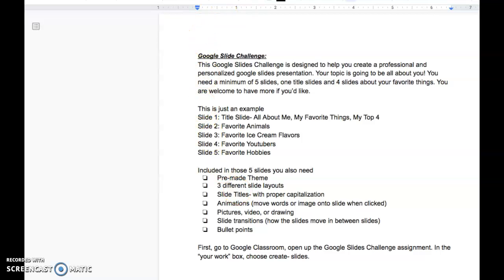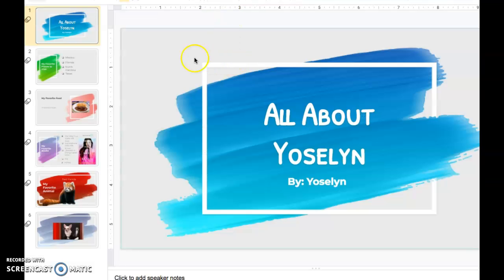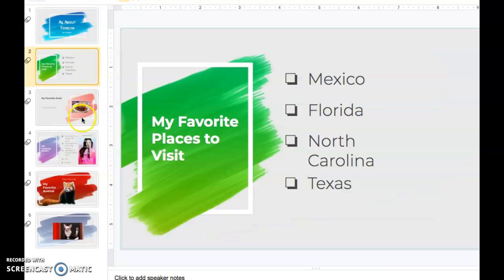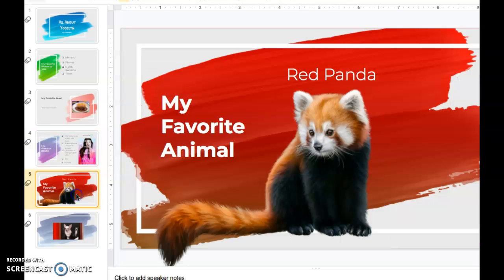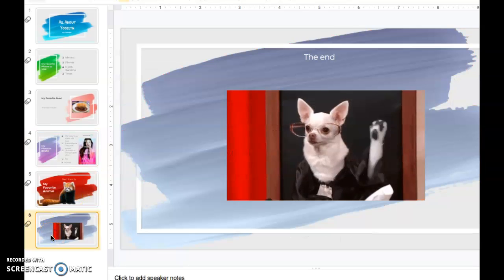Google Slides Challenge Introduction